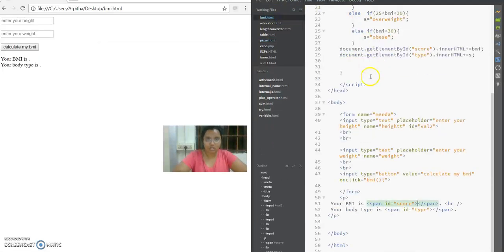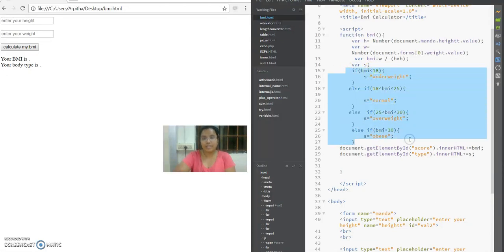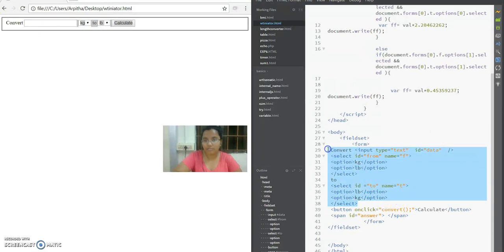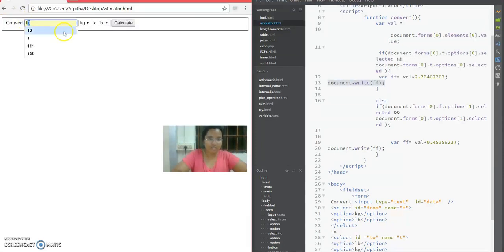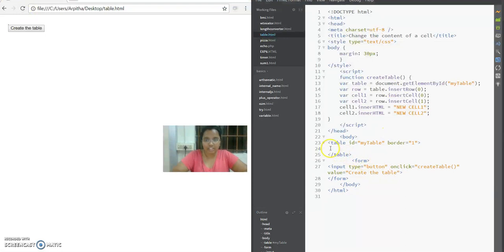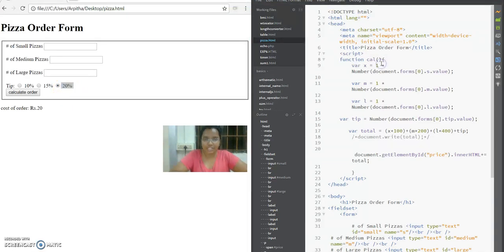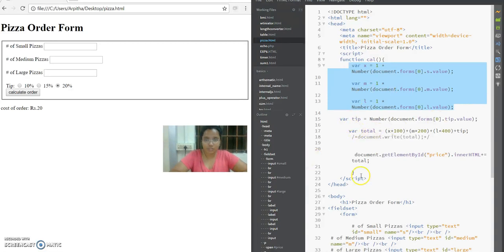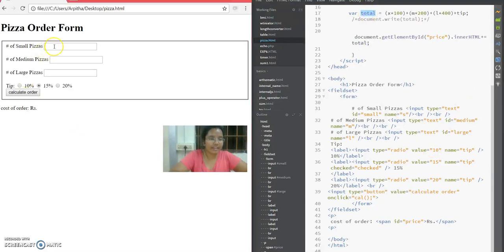JAVASCRIPT - SAMPLE/ SIMPLE PROGRAMS WITH SOLUTIONS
1)bmi calculator
2)weight converter
3)length converter
4)table creation with a click of button
5)pizza order form- calculations